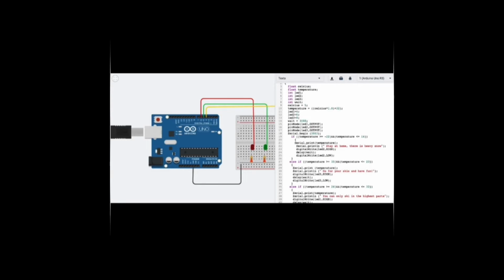A01751097_ClaudioFouilloux_FinalReflection